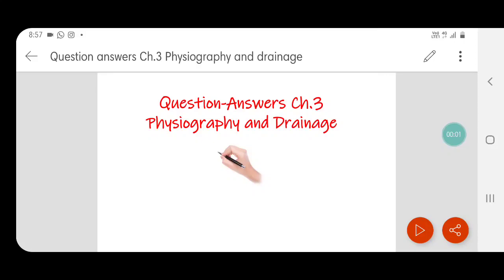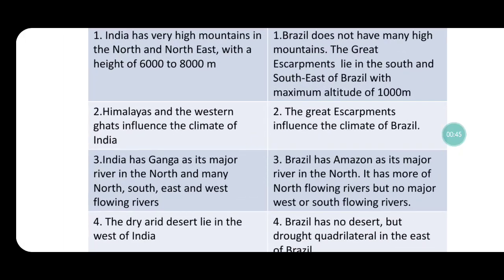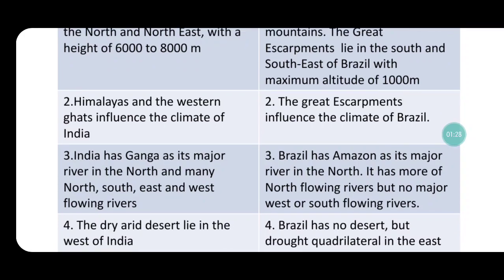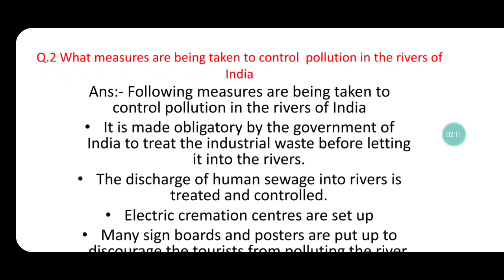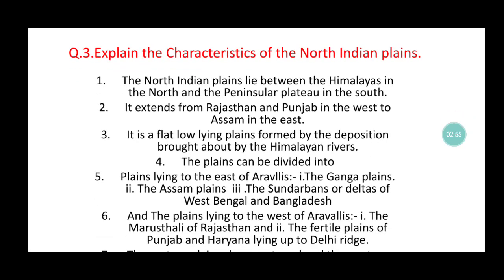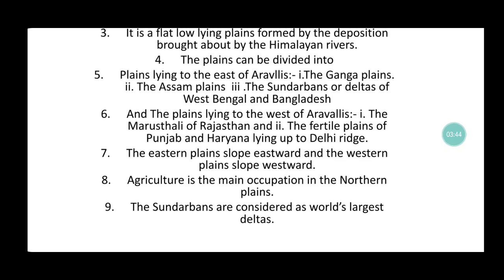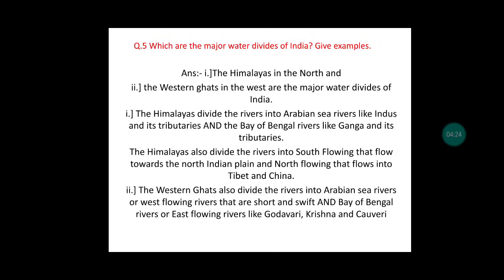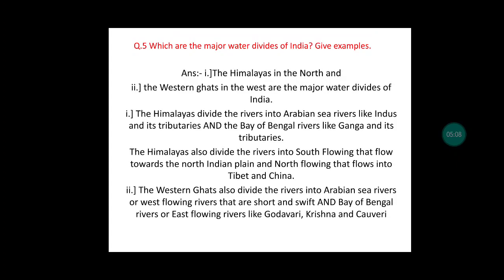GEOGRAPHY Std X Qus.Ans. part 2. Ch.3 Physiography and Drainage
Question answers Physiography long answers